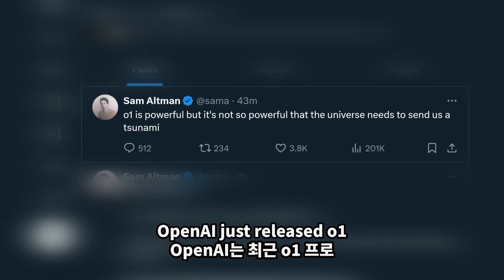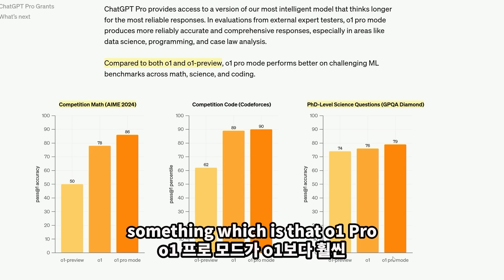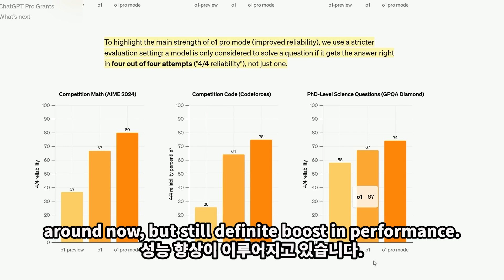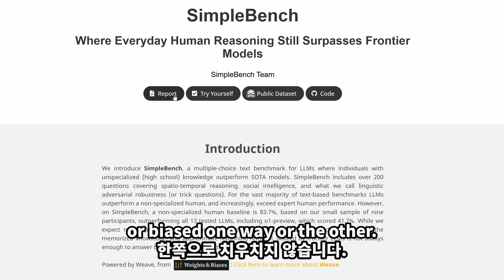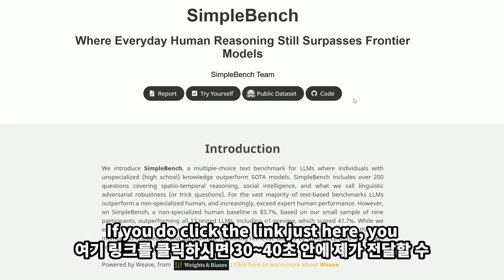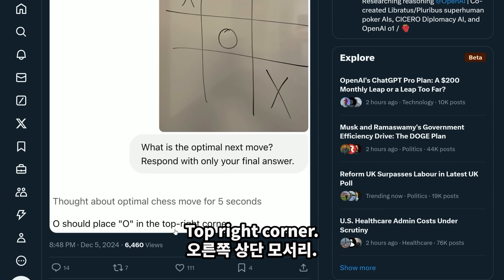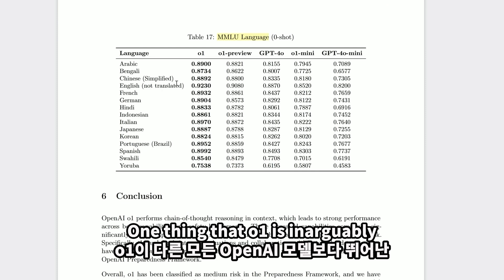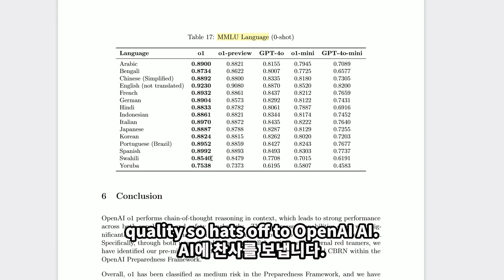[한글번역]현재 난리난 OpenAI가 숨긴 o1 Pro의 진실 | 벤치마크 테스트 결과 공개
✅ 핵심 요약
• OpenAI의 새로운 o1 Pro 모드 완벽 분석
• 월 $200 요금제의 실제 가치 검증
• 독자적 벤치마크 테스트 결과 공개
• o1과 o1 Pro의 성능 차이 심층 비교

📢 이런 분들이 꼭 봐야할 영상!
• o1 Pro 구독을 고민하시는 분
• AI 기술의 실제 성능이 궁금하신 분
• OpenAI의 최신 기술을 파악하고 싶으신 분
• AI 투자 및 활용 전략을 세우시는 분

💡 영상에서 확인하실 수 있는 독점 인사이트:
✔️ o1 Pro의 실제 수학/코딩 성능 분석
✔️ 이미지 분석 능력의 한계점 공개
✔️ GPT-4와의 상세 성능 비교
✔️ 전문가가 검증한 실제 사용 후기

📌 더 자세한 내용은 영상을 통해 확인하세요!

00:00 🚀 OpenAI의 새로운 o1 Pro 모드 출시
01:24 📊 o1 Pro 모드의 성능 및 한계
03:19 📑 o1 시스템 카드 및 벤치마크
13:19 ⚠️ o1의 안전성 및 윤리적 문제
15:04 🌐 o1의 언어 능력 및 미래 전망